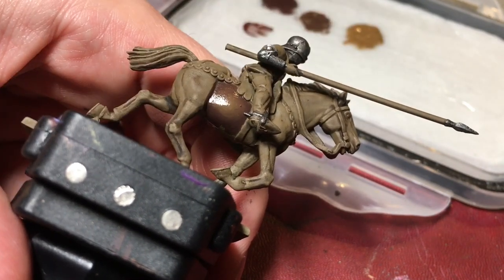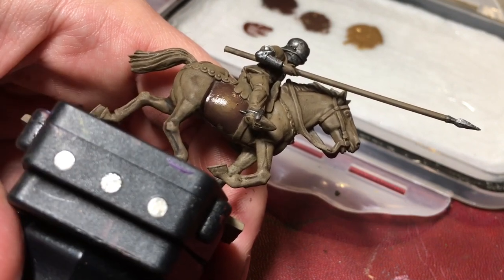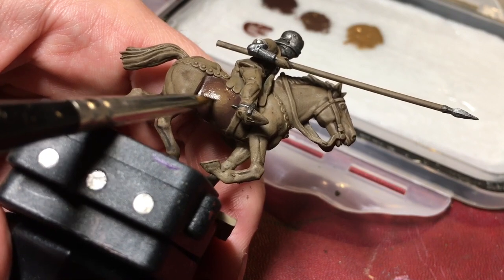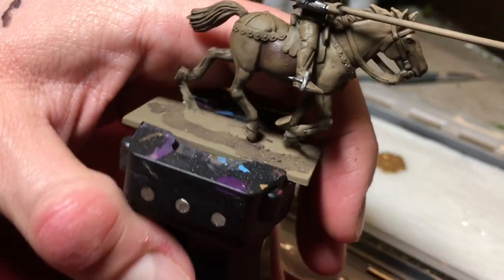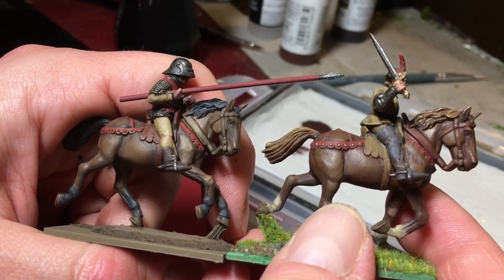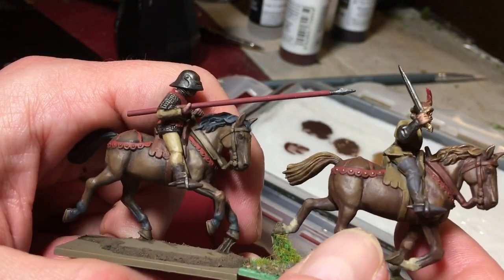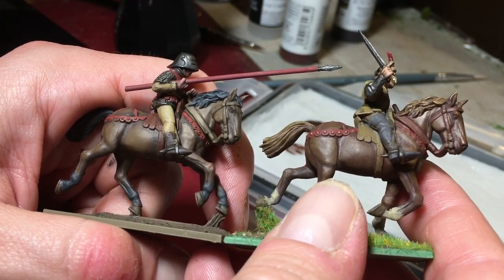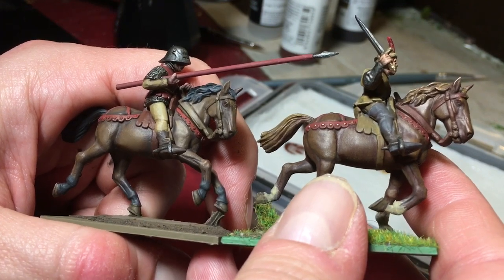Using wet blending to paint historical miniatures fast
Wet blending. Fancy technique of the fantasy painter looking for stunning single miniatures - or actually something you can use to knock out rank-and-file historical miniatures for wargaming? In this video I try to peel away the idea it’s only for advanced or competitive/single figure painters. I managed it with a little experimentation - so you don’t need to mess up as much as I did - watch this instead!